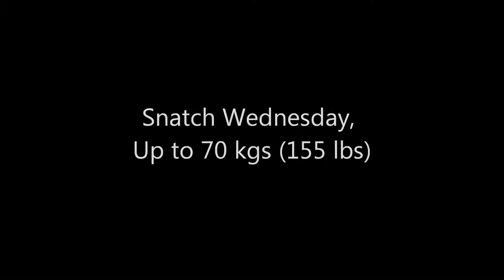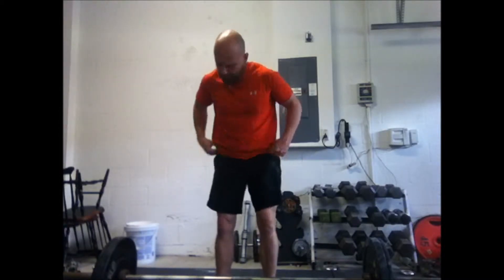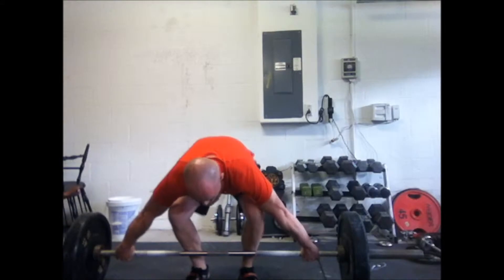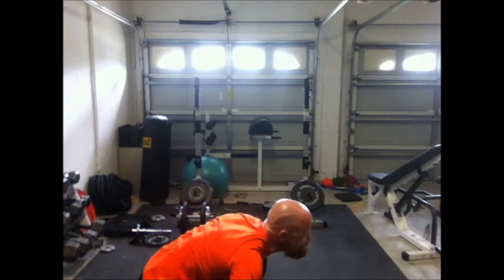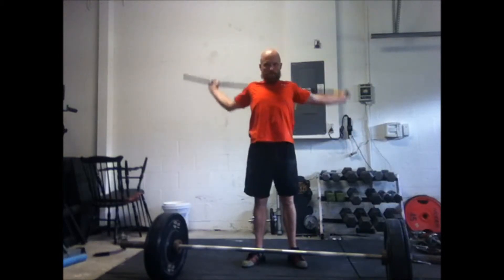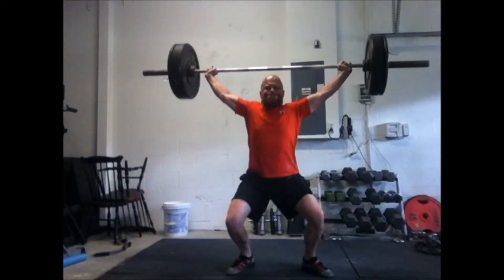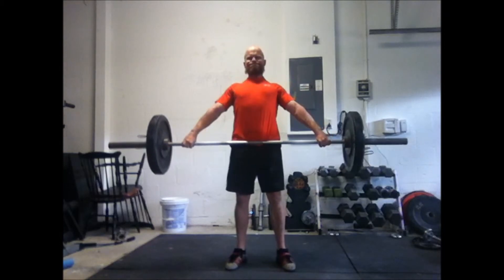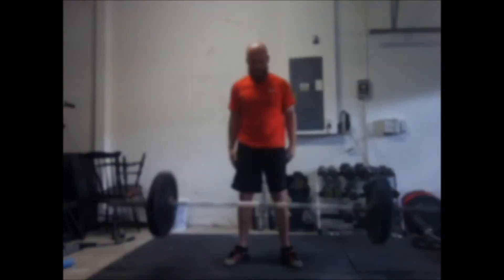Snatch Wednesday, Up to 70 kgs (155 lbs)